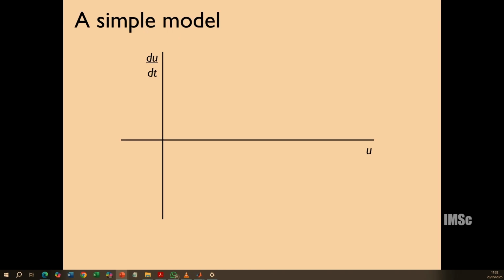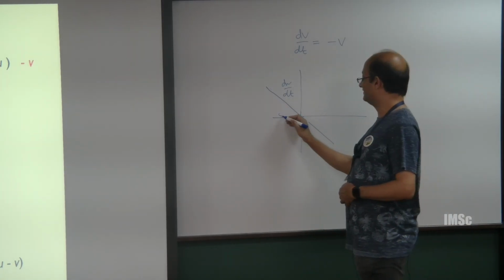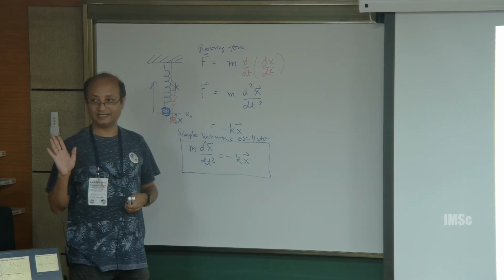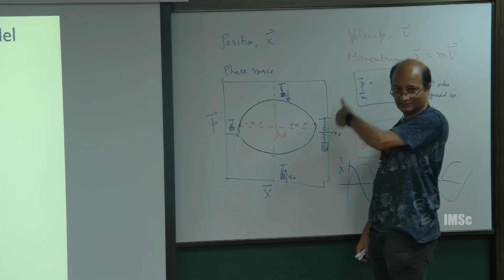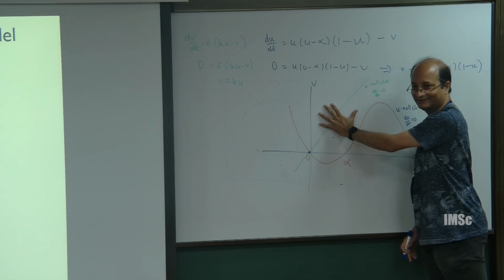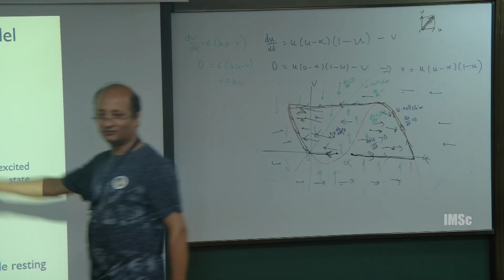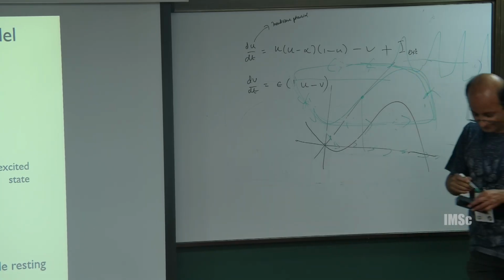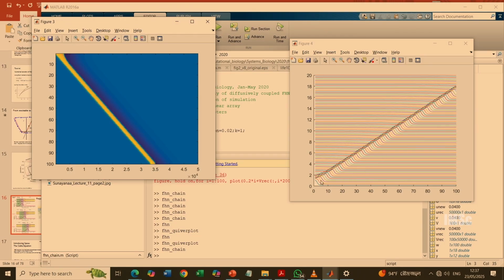Modeling for neuroscientists: A primer 2